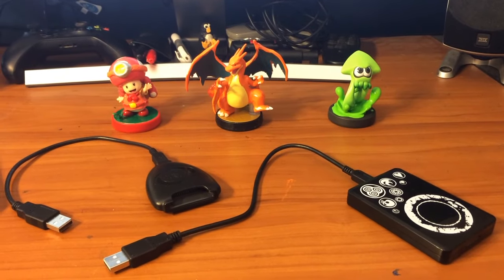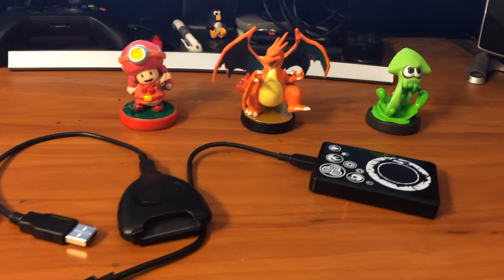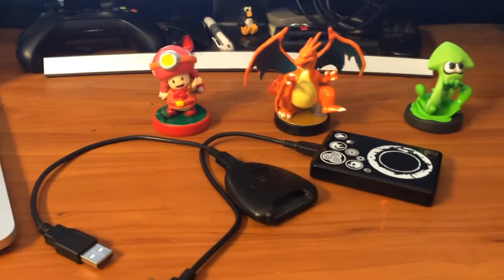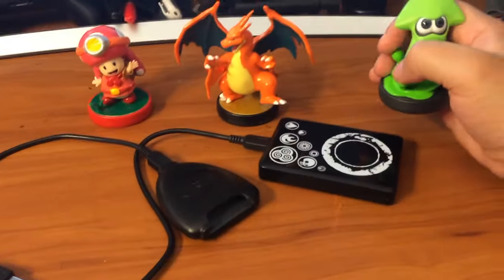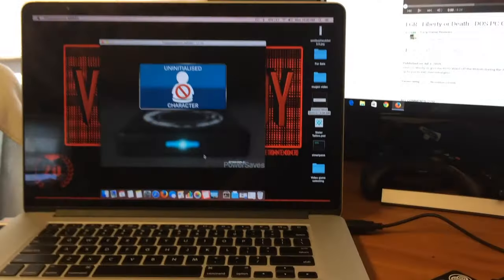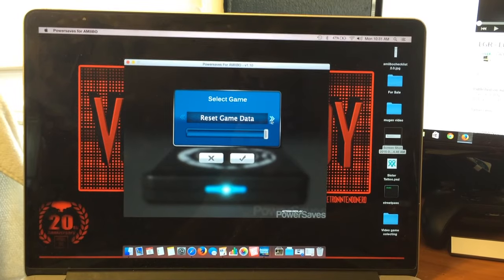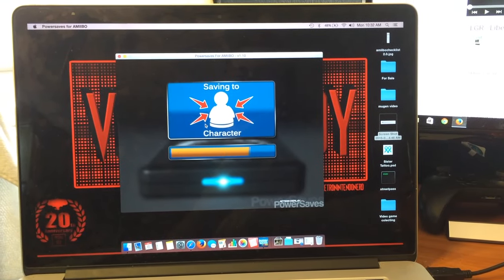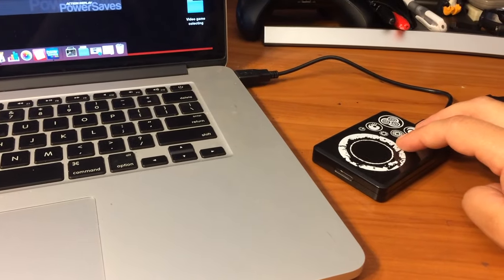Gaming Accessory Review: Nintendo Amiibo Powersaves Save Device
I picked up a Powersaves for the new Amiibo figures to review for you all. Have you been wondering what this is like? Is it worth buying? I will cover everything you need to know. If you think I missed something, ask me about it and  watch to find out.